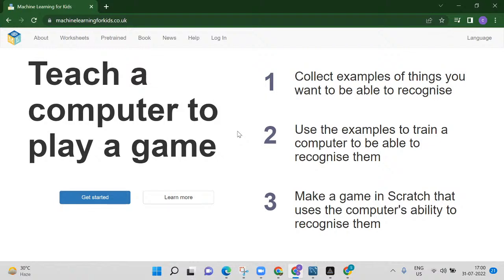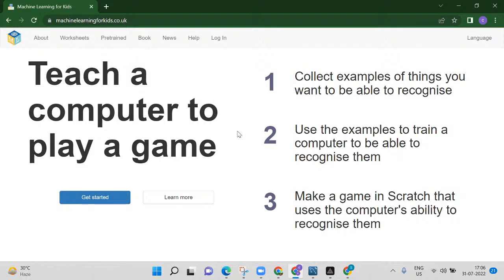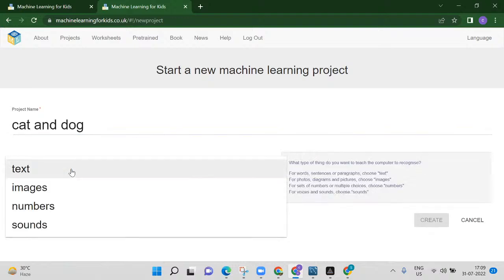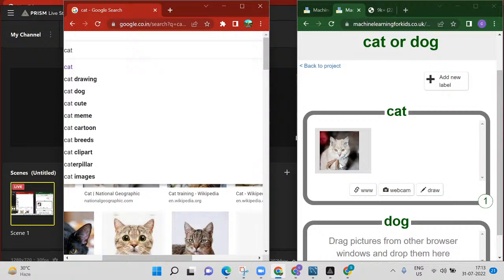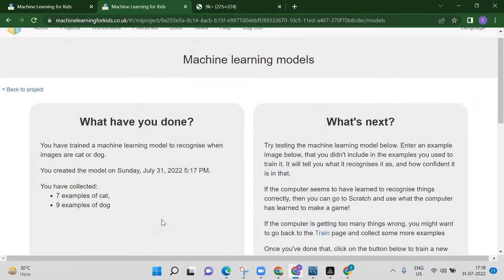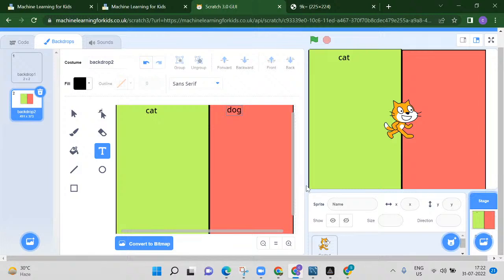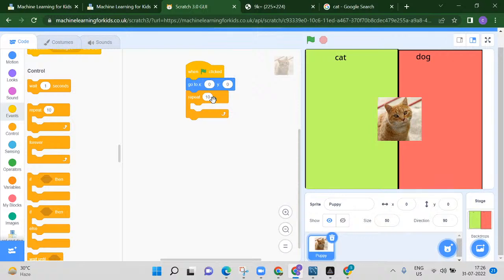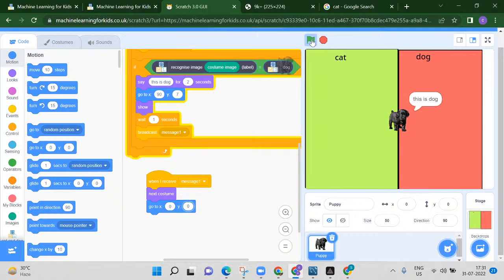Machine learning for the kids with Scratch ||Day 1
Machine Learning for kids | Image Classification example | Girl and boy

is a very powerful platform to teach kids machine learning. a free tool for school children to learn about artificial intelligence and machine learning by making their own machine learning-powered projects
This video includes information on:
• How machine learning is used
• The future of machine learning

query solved